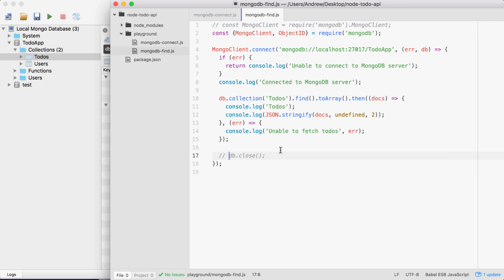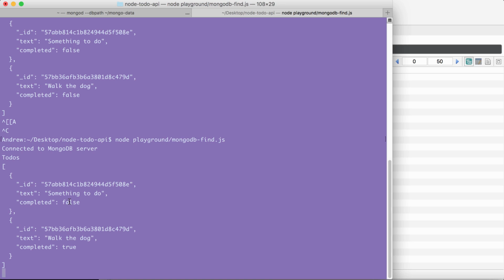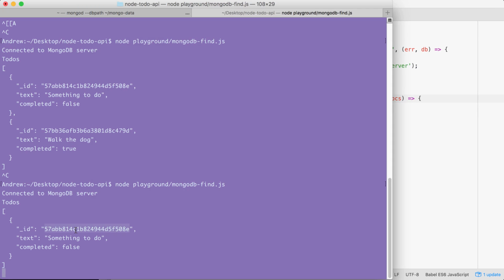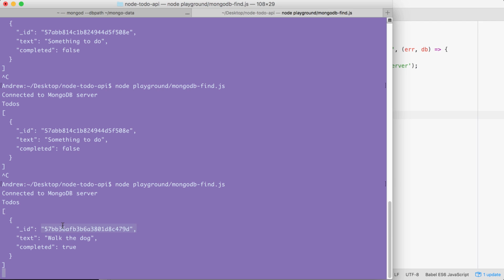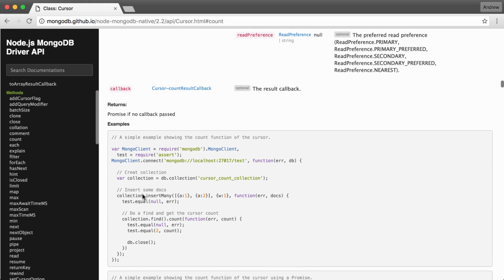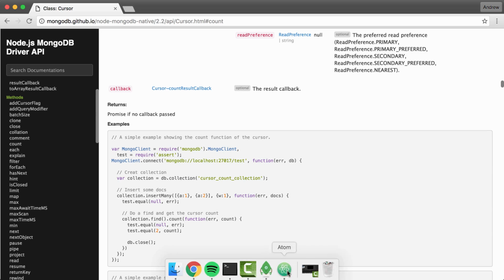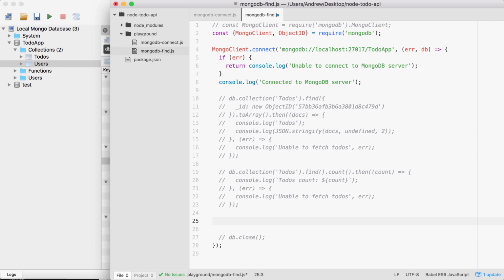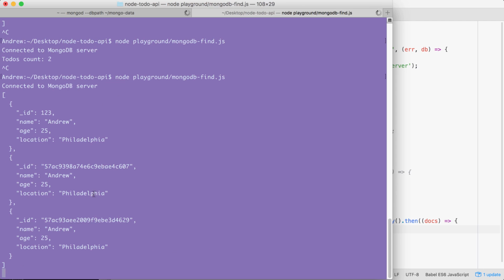MongoDB Mongoose and REST APIs (Todo API): Fetching Data